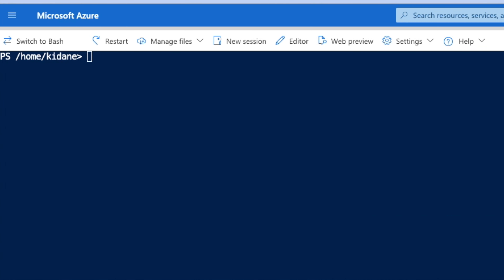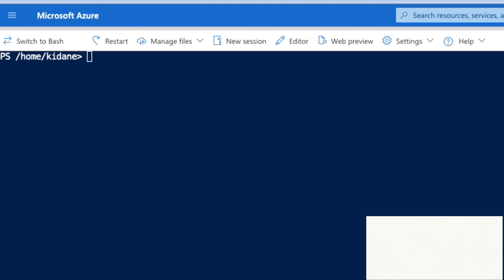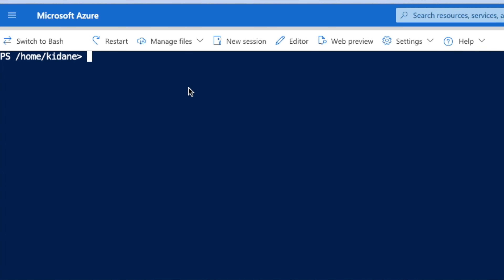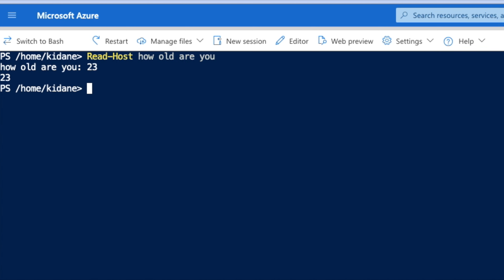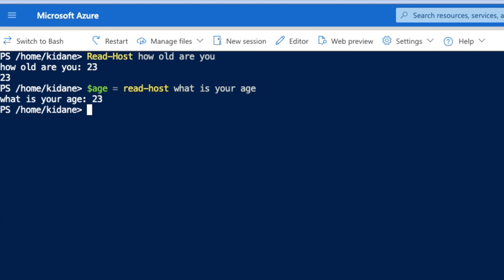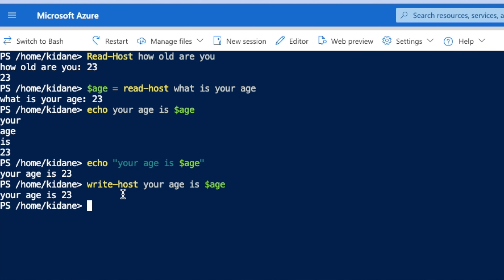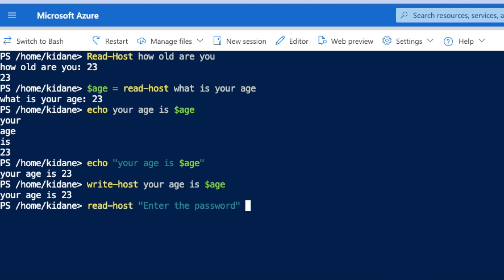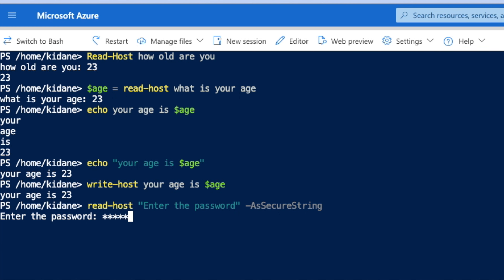MoreInfo - Working with Read-Host in PowerShell Script - New Video 2024